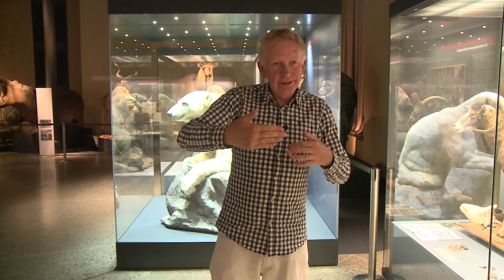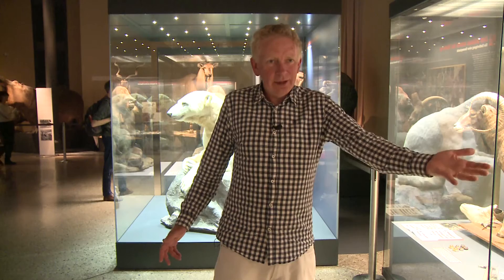Interview with Hugh Hunt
Interview with Hugh Hunt during the Climate Engineering Conference 2014 in Berlin, hosted by IASS (Institute for Advanced Sustainability Studies of Potsdam). August 19th, Museum für Naturkunde, Berlin.

Hugh Hunt, from Cambridge University Engineering Department, works in the SPICE project since 2010.

Interview by Maia Galarraga and Alba Sotorra.

A project by Maia Galarraga, Alba Sotorra and Amaranta Herrero.